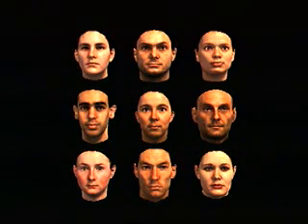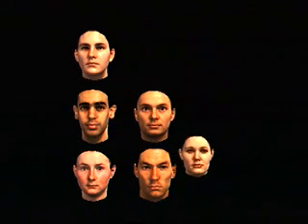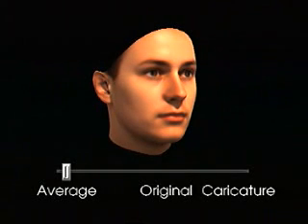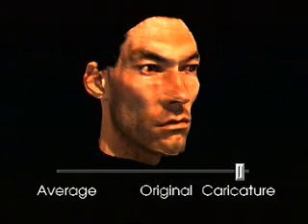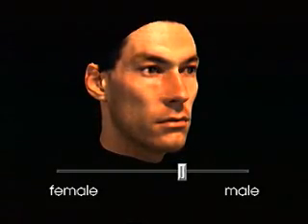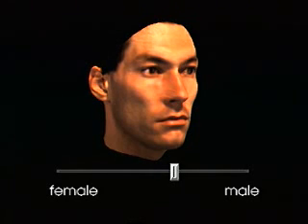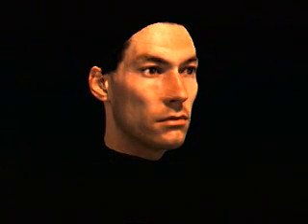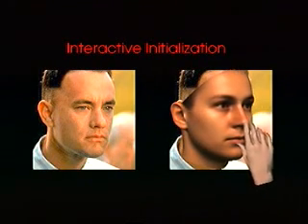3D morphable model face animation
3D morphable model face animation